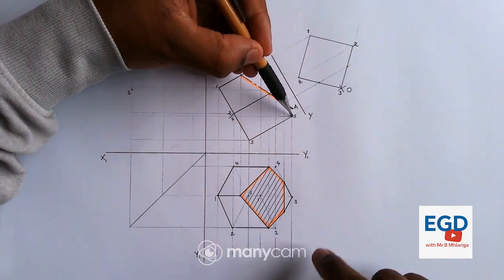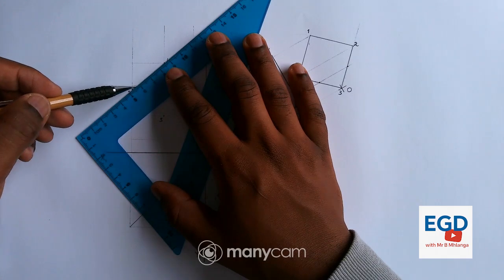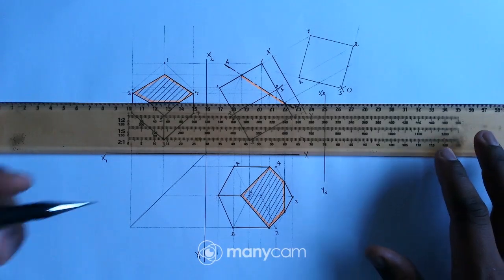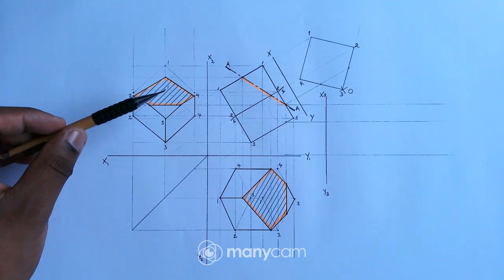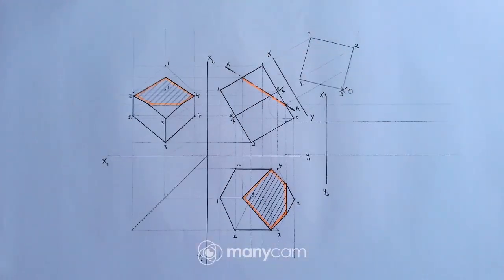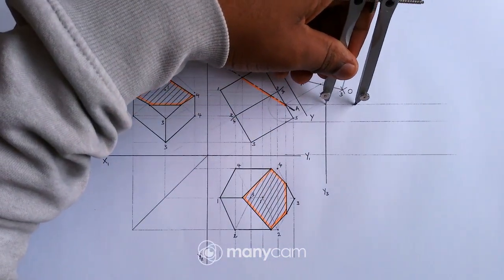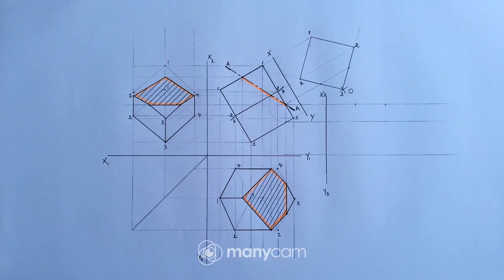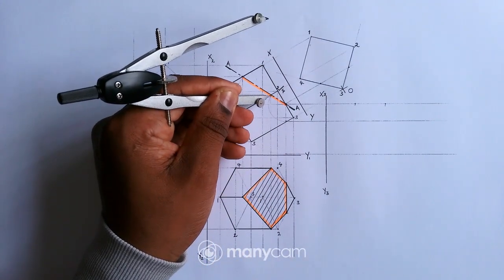Grade 11 - Solid Geometry Task 1 (PART 2)// JPEGD Page 67